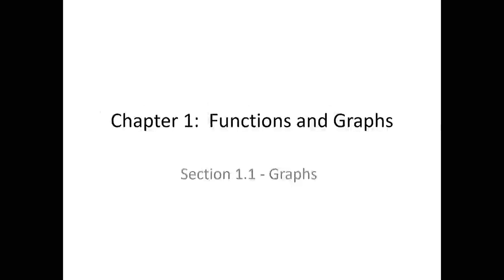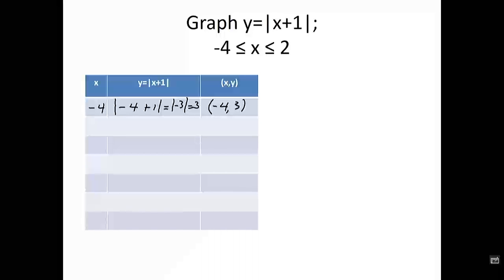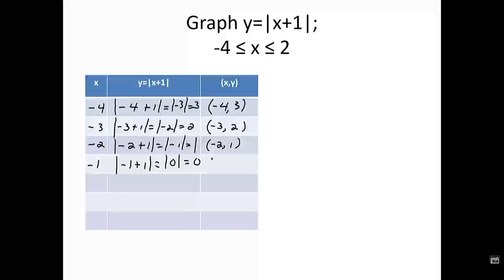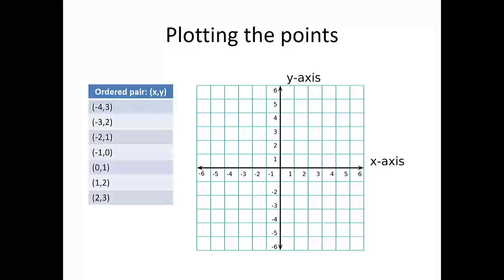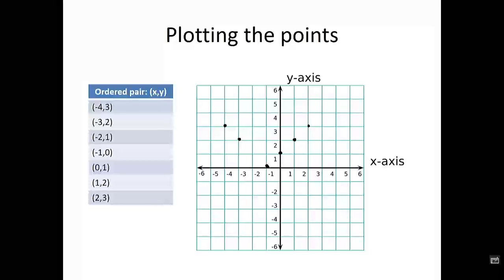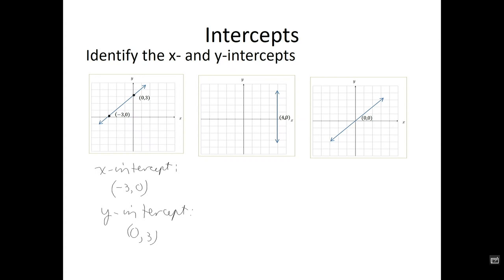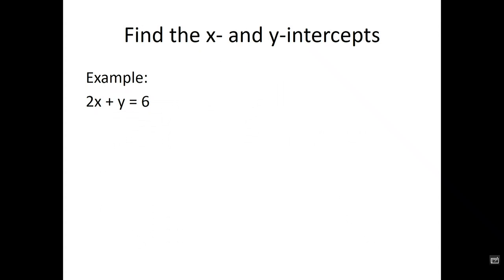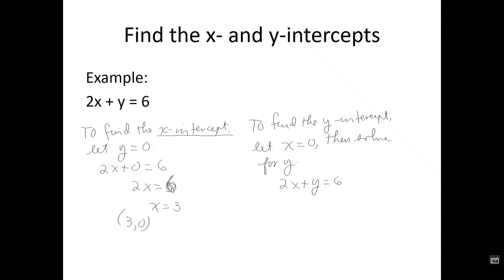Chapter 1: Section 1.1 - Graphs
Chapter 1: Functions and Graphs Section 1.1 - Graphs

Professor Lucille Croom
Hunter College